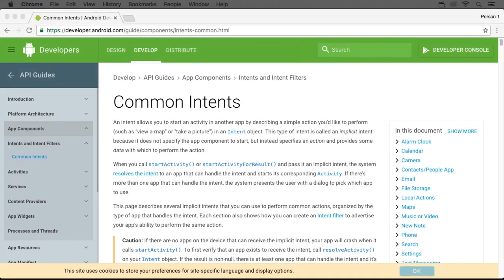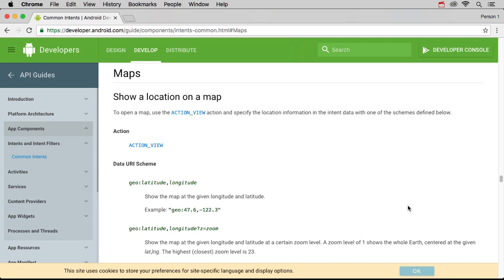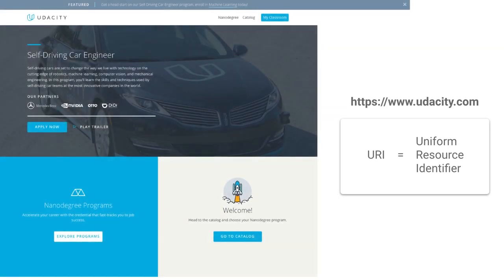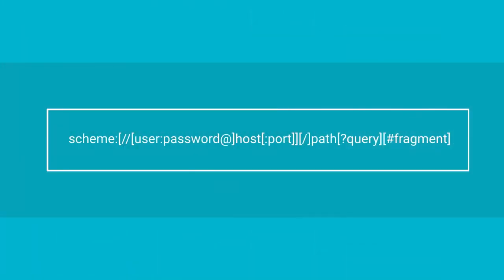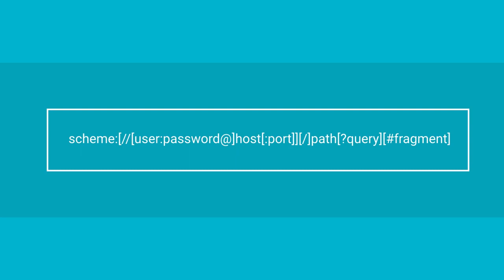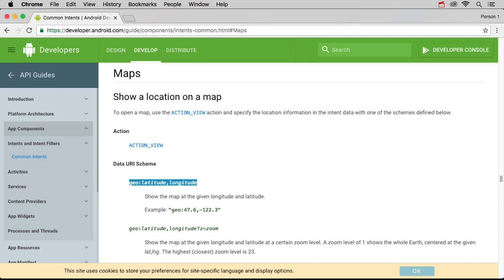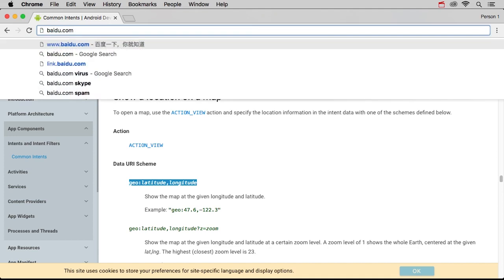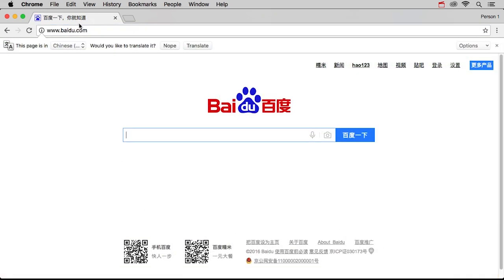Android Tutorials by JavaCourseDrive - Opening a Map Understanding URLs | How to Use Intents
Welcome to android tutorial series by JavaCourseDrive. In this tutorial you will learn about  Opening a Map  Understanding URLs.